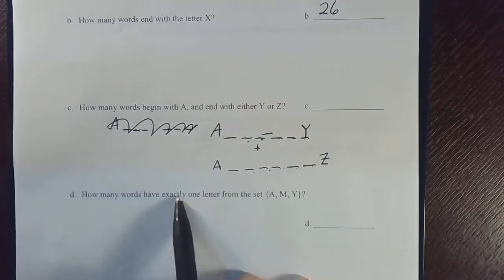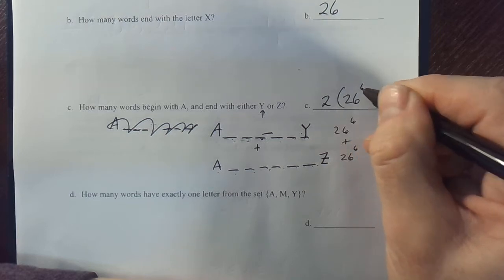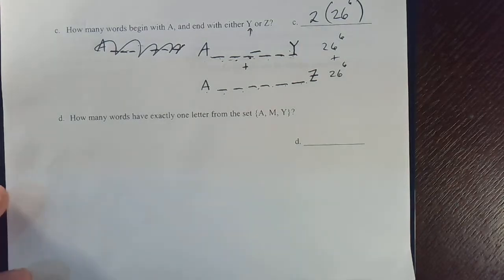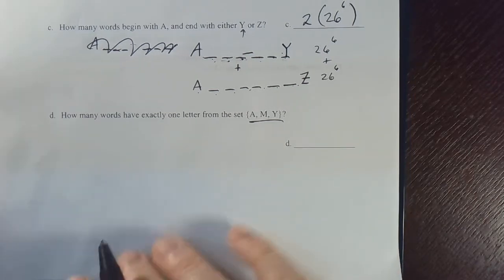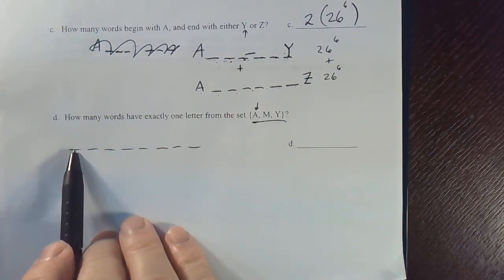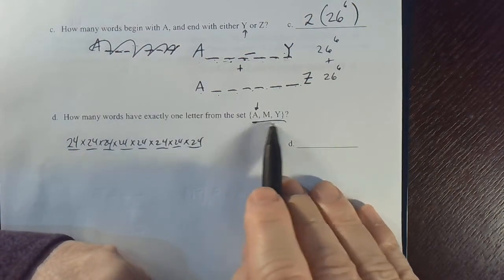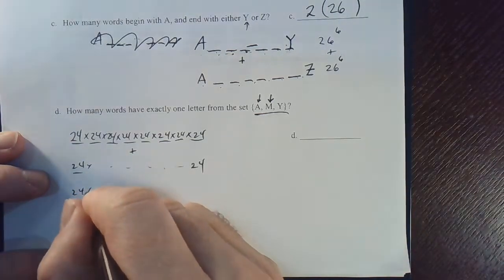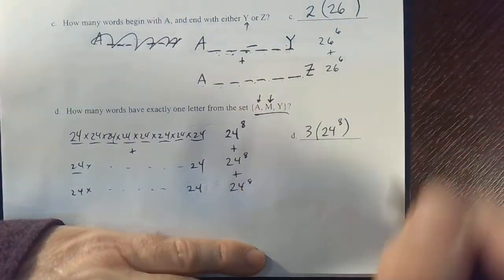Discrete Math Ch. 5,6 Exam Review (c)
We review a Discrete Mathematics exam which covers recursive sequences, and counting (permutations and combinations).